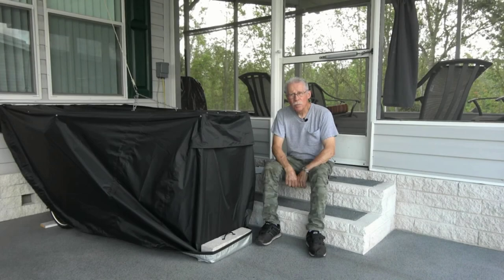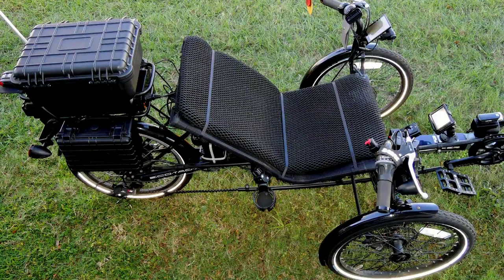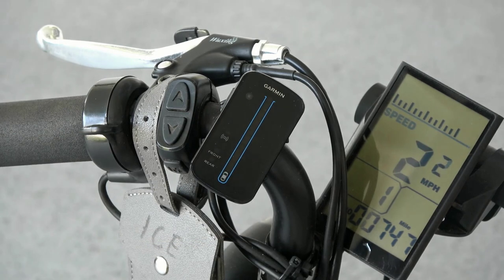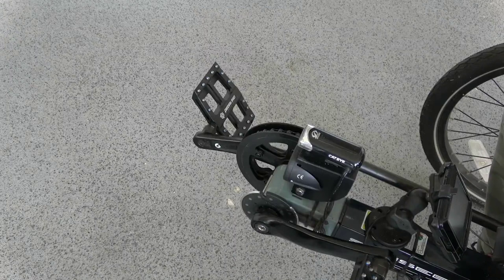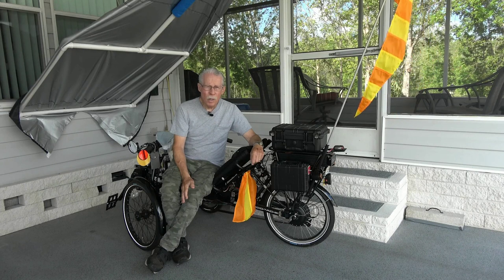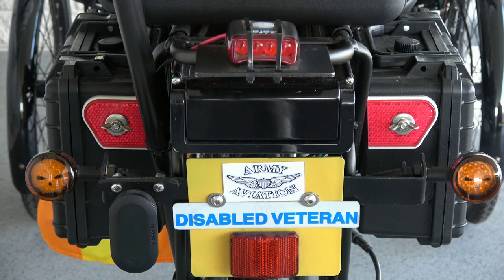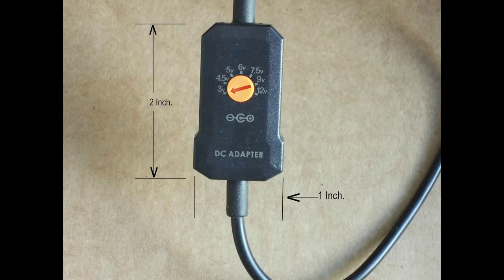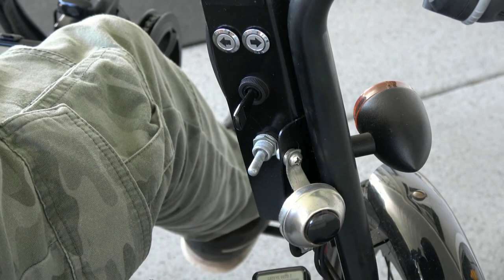Introducing triker George Chase, and his tricked-out recumbent trike!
"TAKE IT EASY ... TAKE A TRIKE!" - trike hobo

FOR THE WEB PAGE OF THE REAR RACK TRUNK:
Steve's current recumbent trike is a 2021 HP Velotechnik Scorpion fs26 Enduro, outfitted with Schwalbe Marathon PLUS road tires instead of the stock knobby off-road tires. He has also owned a 2015 ICE Full Fat off-road trike, a 2014 Catrike 700 speed trike, and a 2007 ICE Qnt trike ... not to mention three bikes (Specialized Roll Elite - Motobecane Night Train fat tire  -  Easy Racers Gold Rush recumbent)